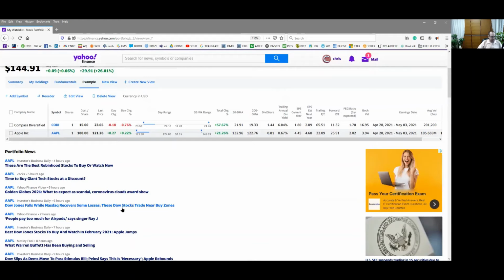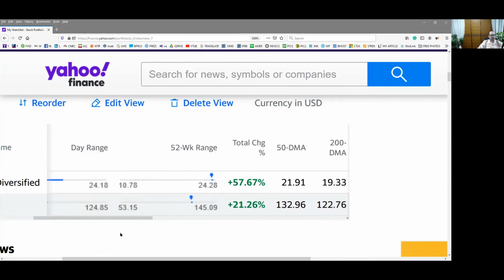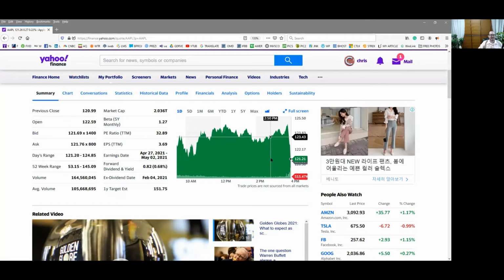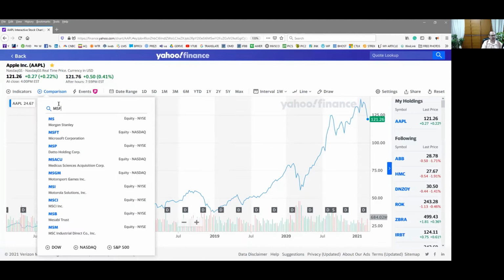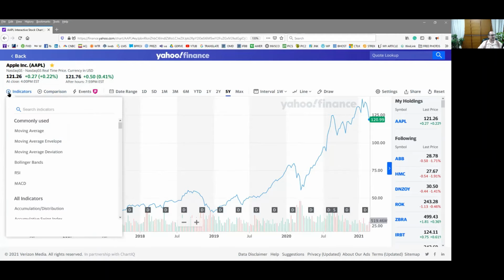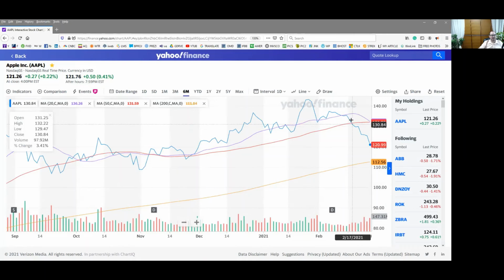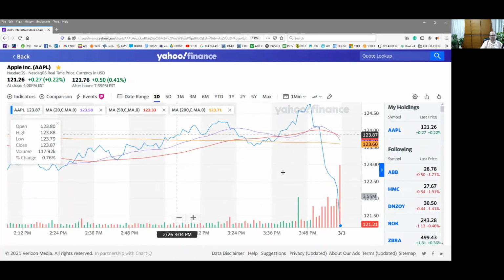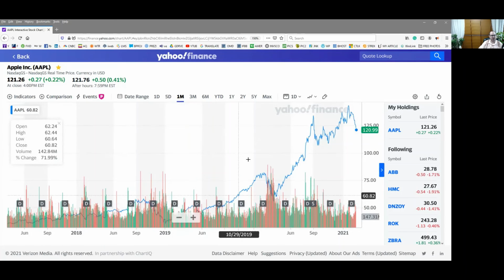How to Research Stocks - Understanding Charts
Every stock investor should understand basic chart reading. They tell you where the stock price has been and potentially where it's going. In this short clip, we look at how to use charts to find your entry and exit points.